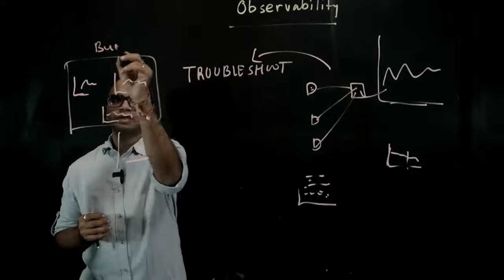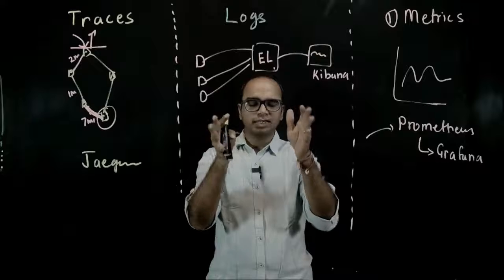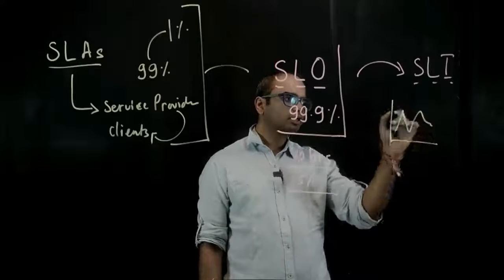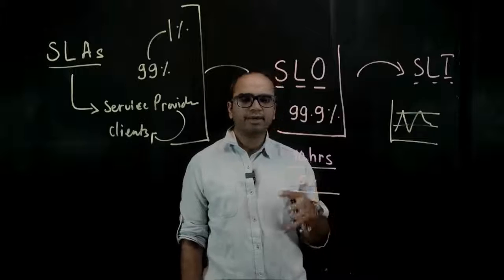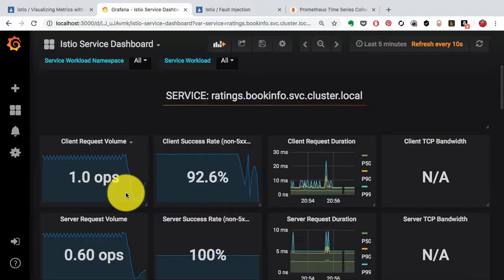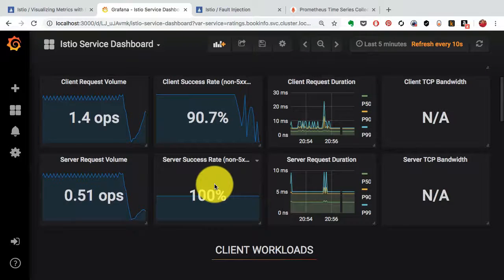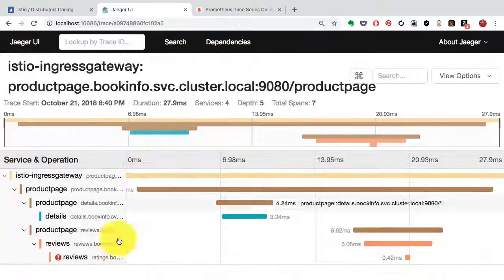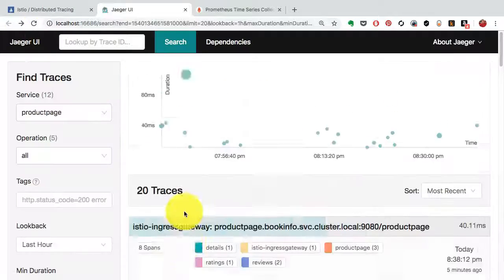Introduction to Observability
So, in this chapter, We are going to talk about observability or, also known as monitoring, because that's what is going to give us a good insight into what is happening with our systems, with our network, with our applications. So, here are the aspects of observability that I'm going to talk about in this chapter.